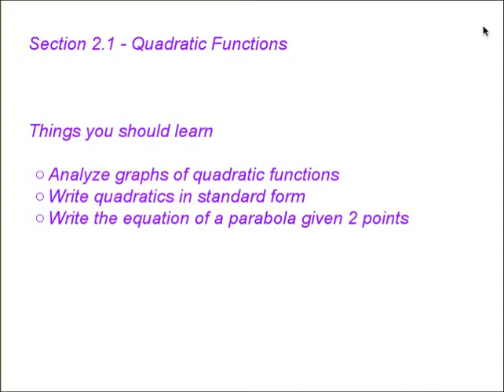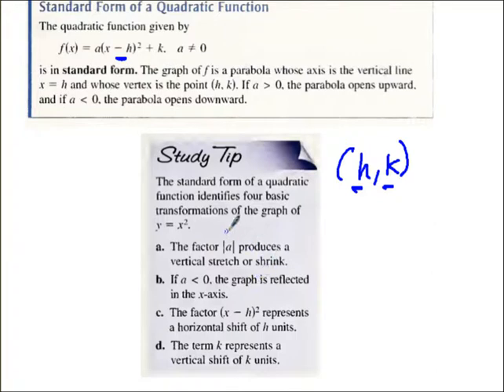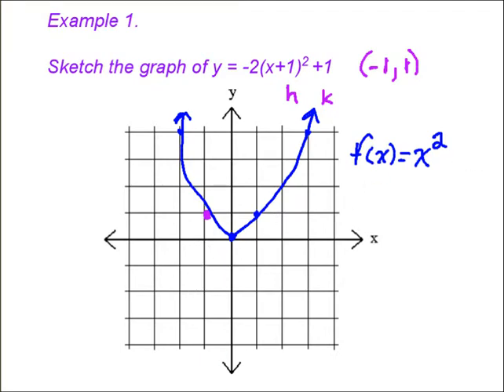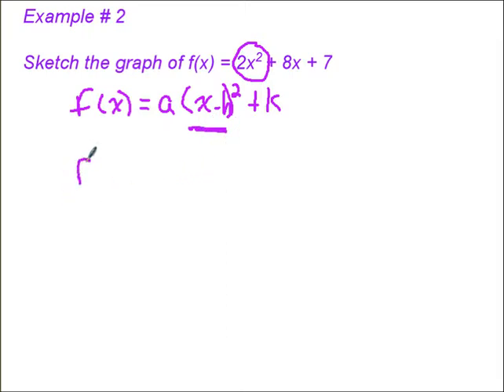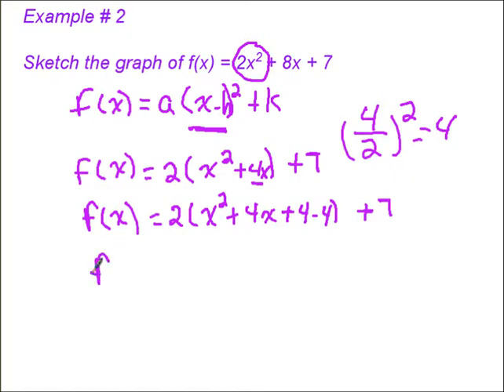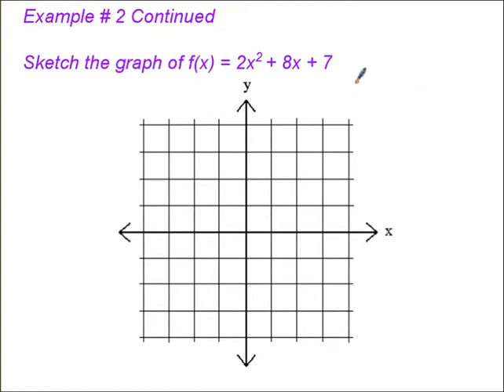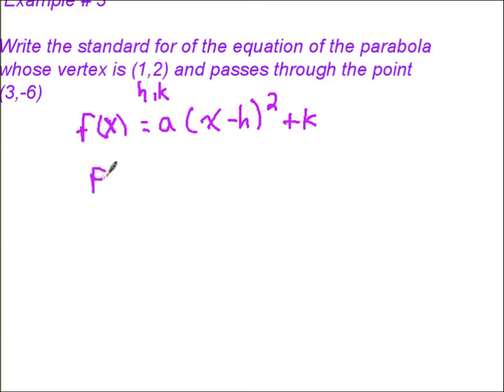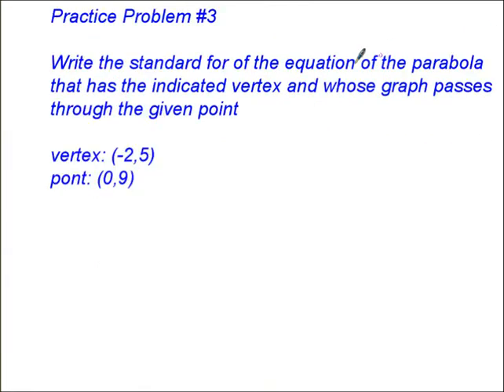section2.1videoquadratics.mov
intro to graphing quadratics
standard form